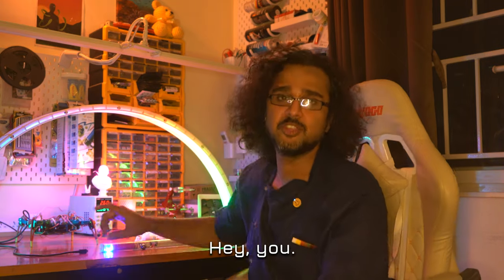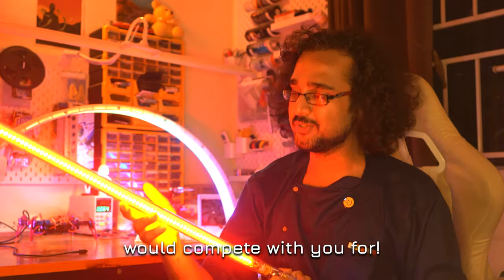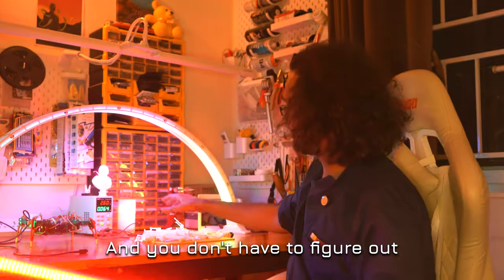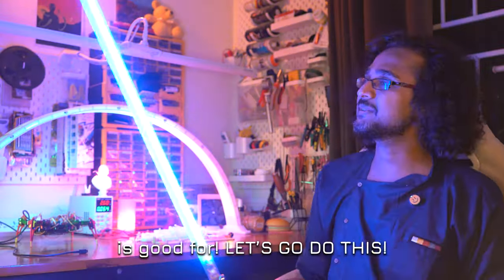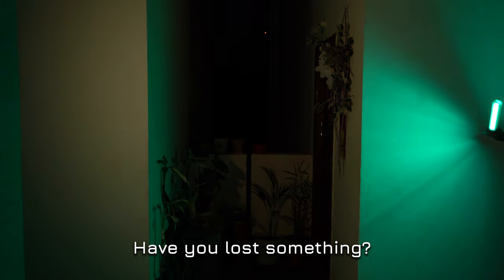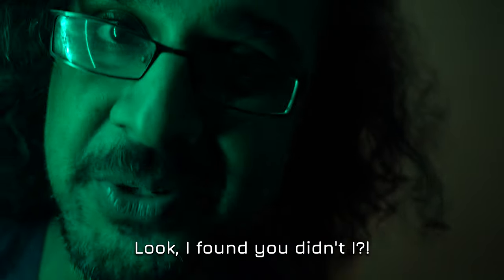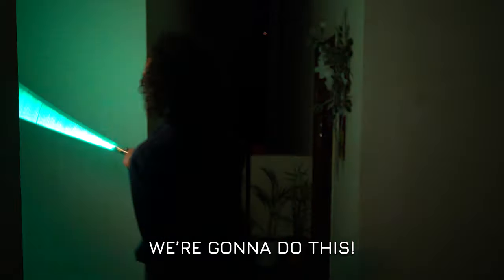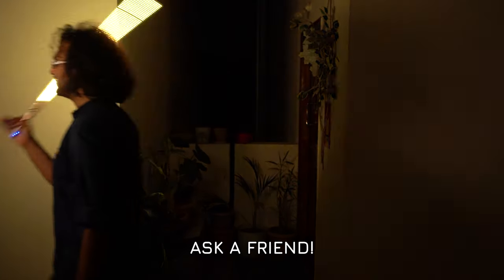Build your own Supersaber!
WELCOME, GLORIOUS NERDS!
This is a two-day hands-on workshop combining the genius of lightsabers, with the brilliance of open-source hardware!

Build, program, assemble and learn how to wield your own open-source lightsaber!

Building a Supersaber levels up a bunch of skills!
- Electronics: Get a crash course in working with a best-in-class microcontroller and EV-grade LiPo battery
- Programming: Learn rapid and flexible programming with CircuitPython
- Assembly: Hands-on experience in putting together a complex, multi-part project
- Light: An excellent way for playing with light!
- Wielding: Channel the force and learn how to wield your Supersaber!

WHAT YOU'LL BE WORKING WITH
- XIAO ESP32C3: Work with one of the best RISC-V microcontollers out there, with WiFi and BLE
- NEOPIXELS: Highest density addressable WS2812B LEDs for butter smooth transitions
- CIRCUITPYTHON: CircuitPython's OTA capability lets you flash your Supersaber whenever, wherever

(you the best Achu!)